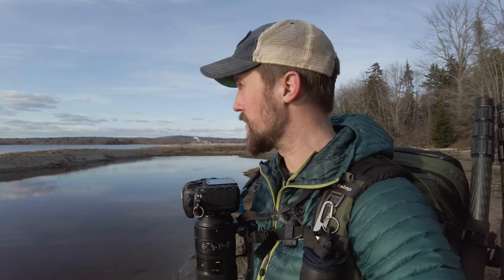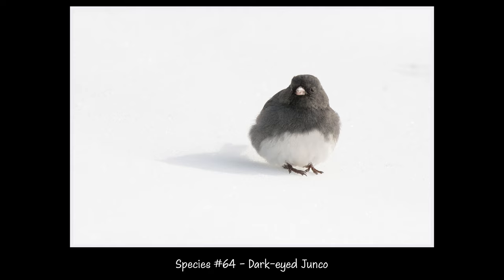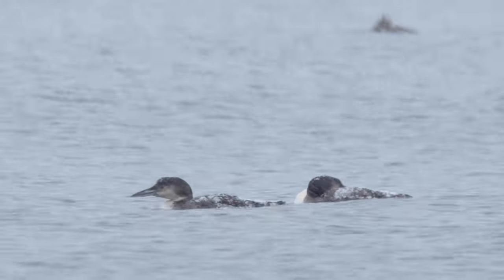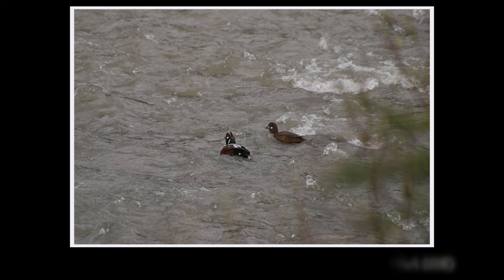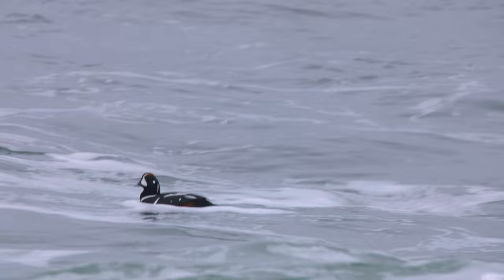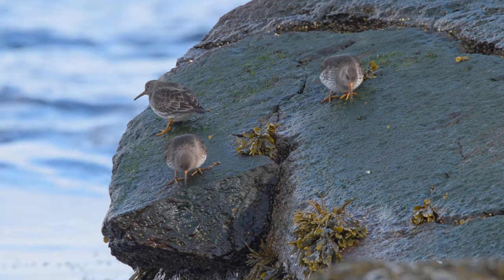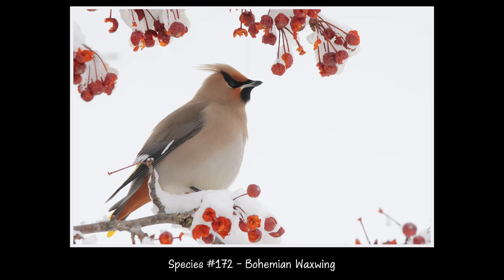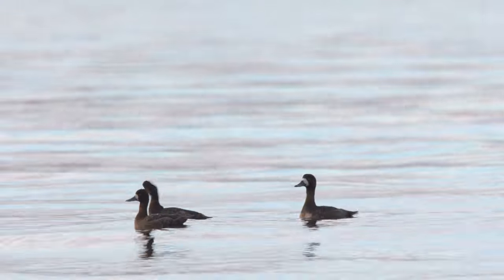The Last Birds of Winter - Great Maine Bird Quest 10 || Maine Wildlife Photography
Spring has finally come to Maine, but there are still a few winter birds hanging around. Join me as I search for some lingering winter visitors and share some of my favorite winter birding moments.